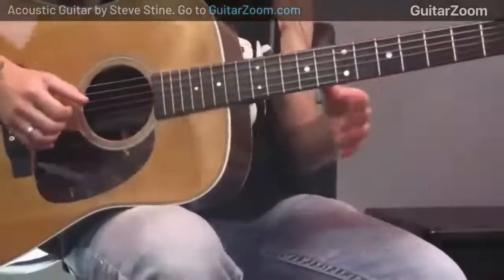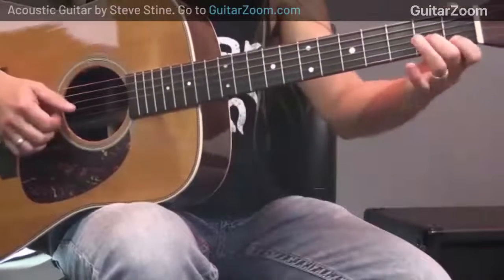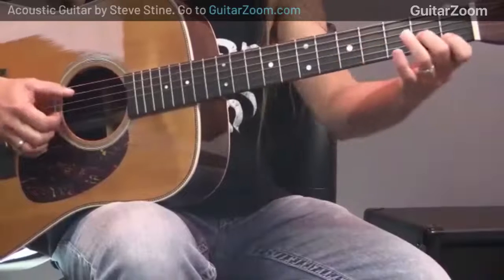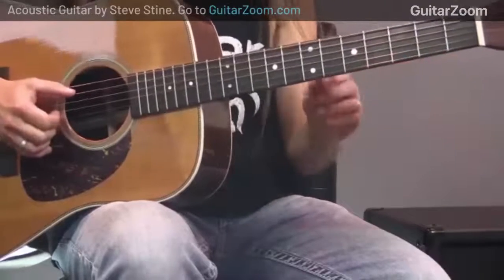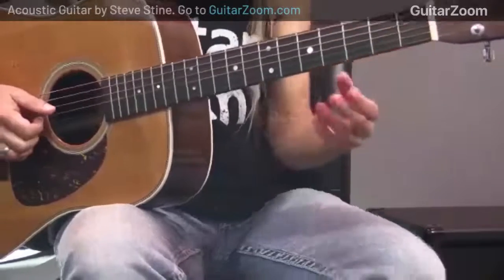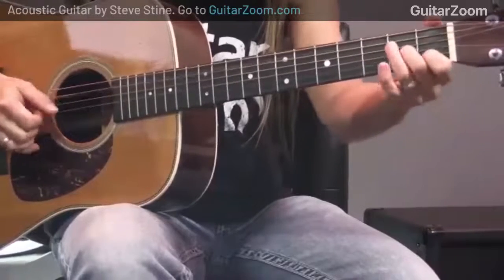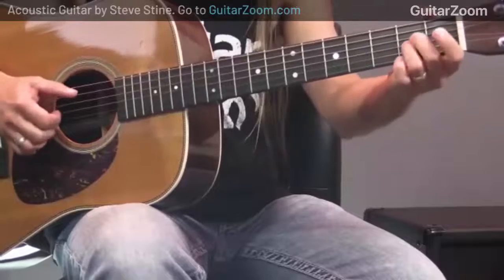How To Learn Songs On Guitar Fast - Rhiannon by Fleetwood Mac Example | Acoustic Guitar Lesson